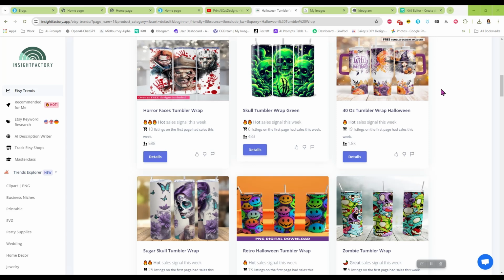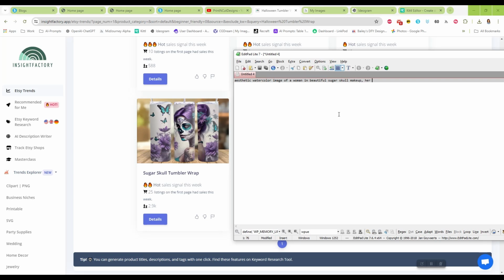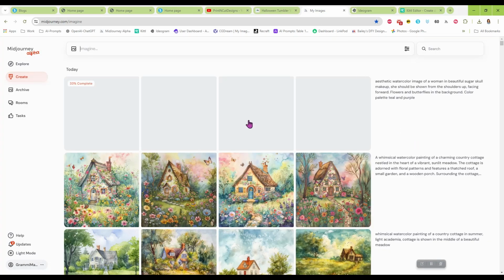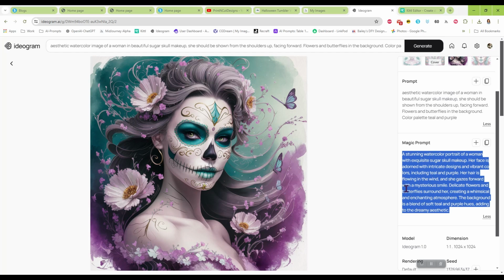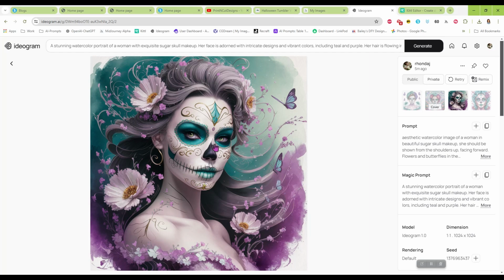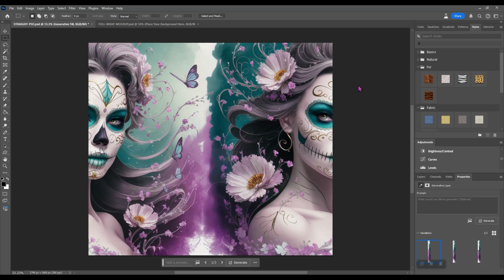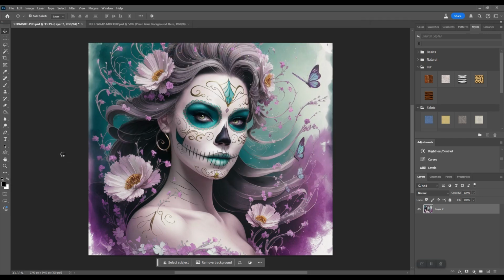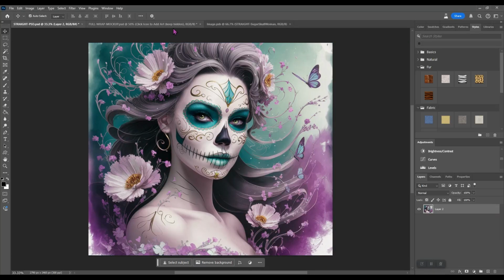Create a Stunning Sugar Skull Sublimation Tumbler Wrap with Ideogram and Photoshop